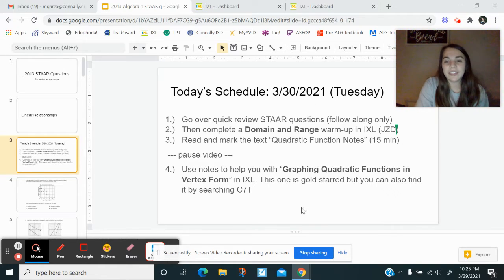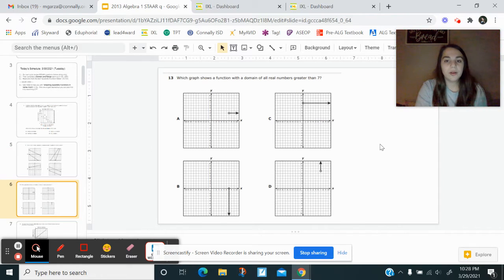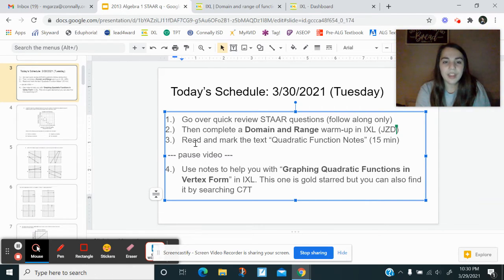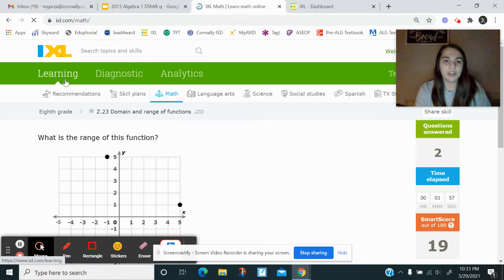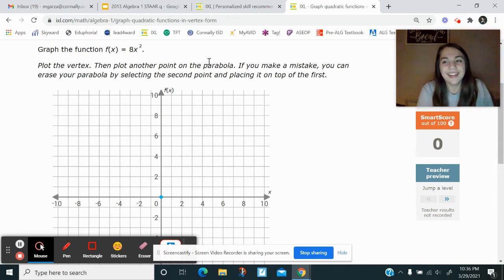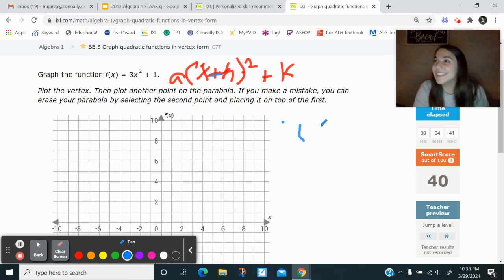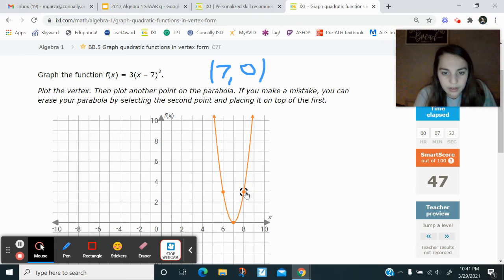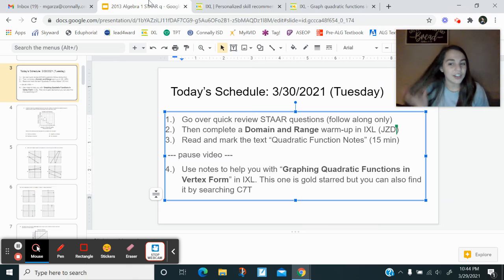Mar 30, 2021 algebra 1